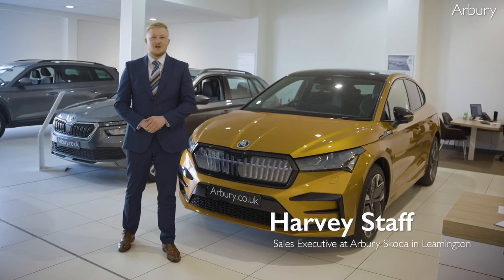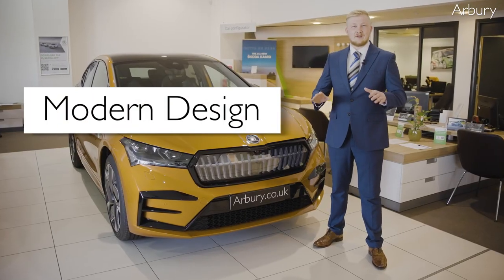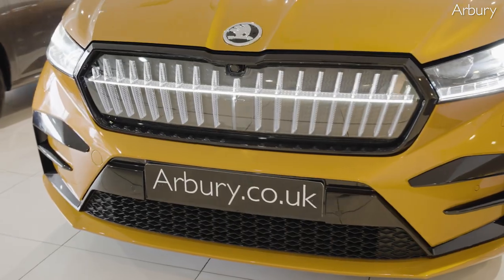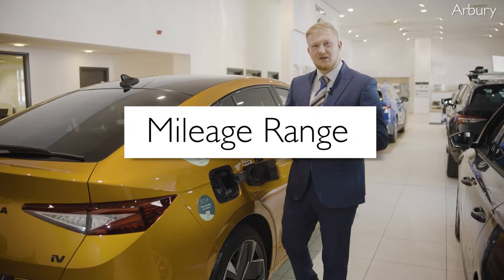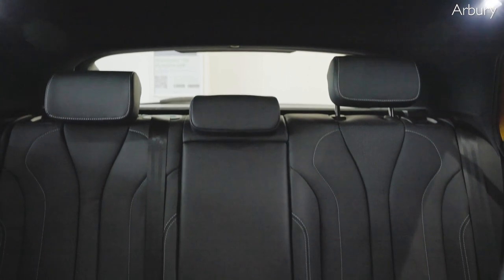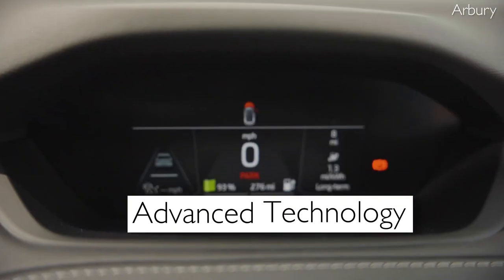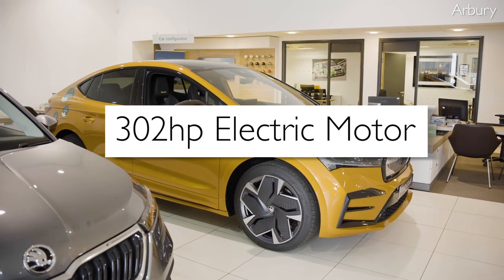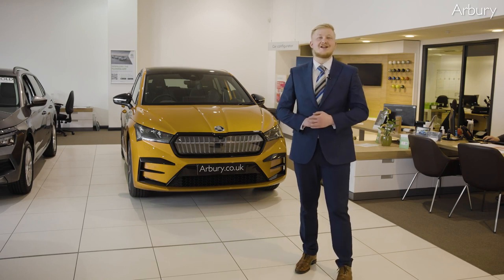5 things Arbury love about the Škoda Enyaq iV VRS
Welcome back to our brand-new ‘5 things Arbury love about…’ series!

In the next episode of our series, were going to show you just 5 of the many things to love about the brand-new Škoda Enyaq iV VRS. Harvey Staff, Sales Executive at Arbury, Škoda in Leamington is here to take you through them in more detail.

With advanced tech inside and out, plus a futuristic, sharp and sporty design and up to a 360-mile range on a full charge, the Enyaq iV VRS is ready to take on the city – and it’s available from Arbury, Škoda right now!

The latest tech and design will transport you to the future, including a unique 131 LED illuminating, crystal face grill and a 302hp Electric Motor.

It’s the perfect SUV for wherever you need to go and will definitely turn heads in this stunning Phoenix Orange and black accents shown in this video. With the comfortable seats, ample leg room and head room.

Have your say! Let us know what you think and ask any questions you have about the Škoda Enya iV VRS in the comments.